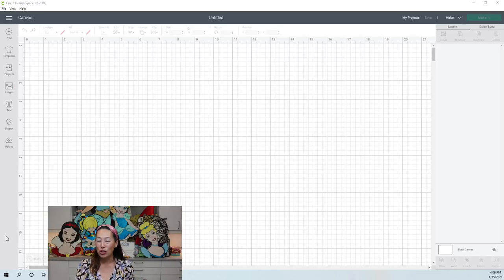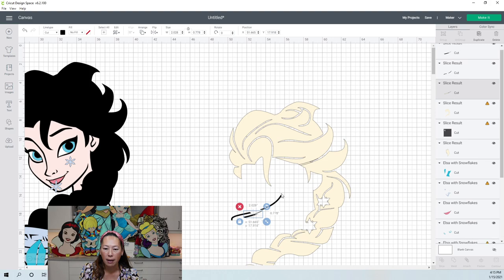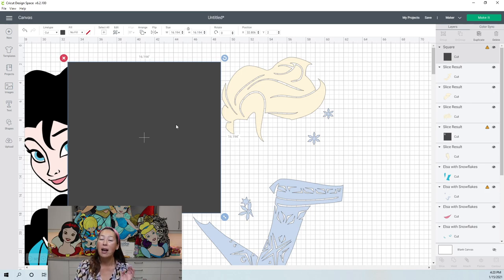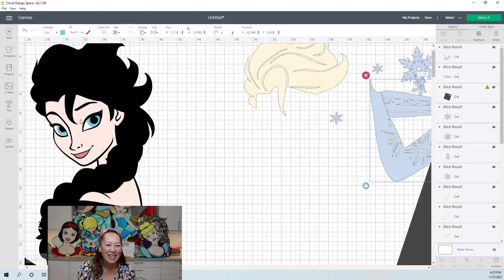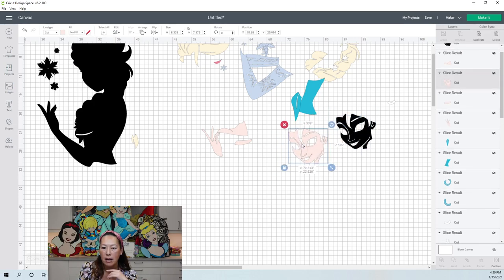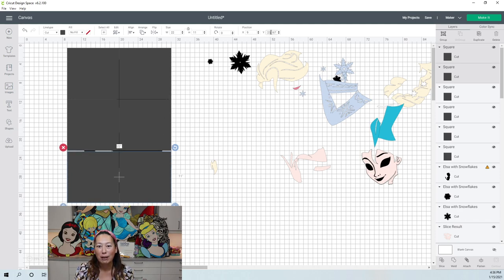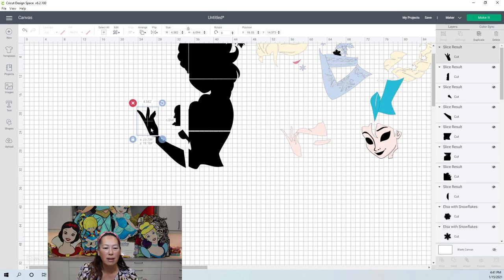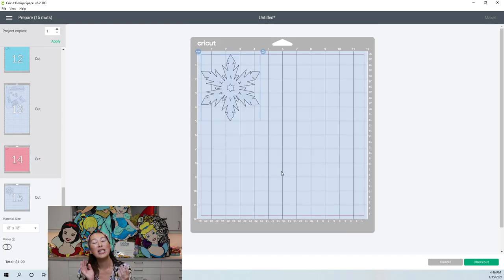Cricut Design Space Tutorial - DIY Frozen Elsa 30 inches Larger than Mat / Off the Mat SEAMLESS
Hello and welcome to a new video from The Useless Crafter! This time I will show you how to take this SVG file and turn it BIG.  Then how to make sure you can still cut it on your Cricut.  It will look seamless!